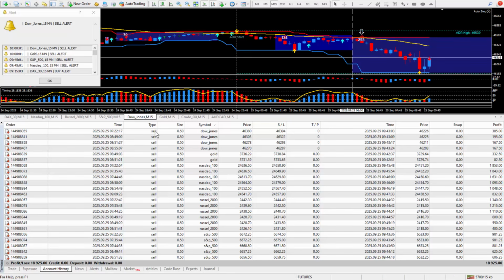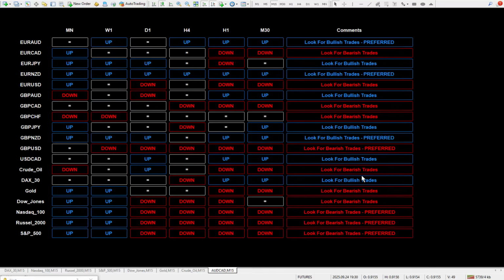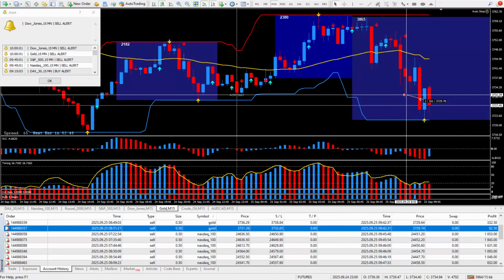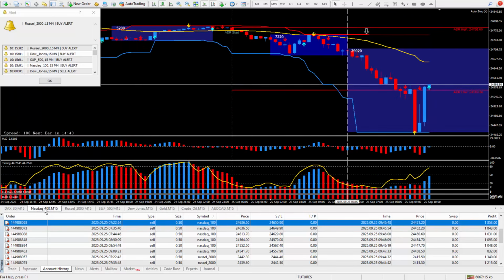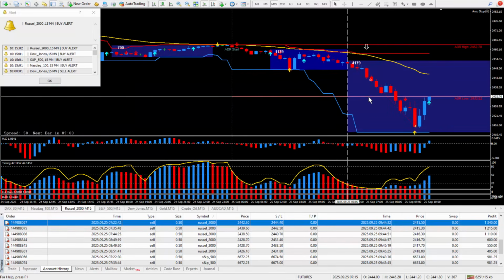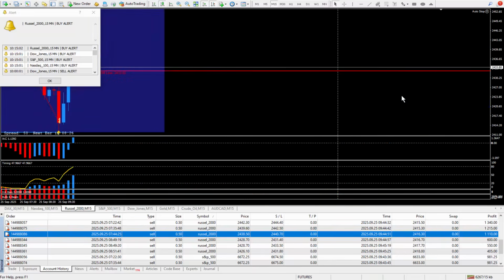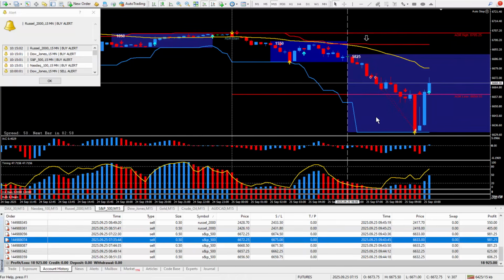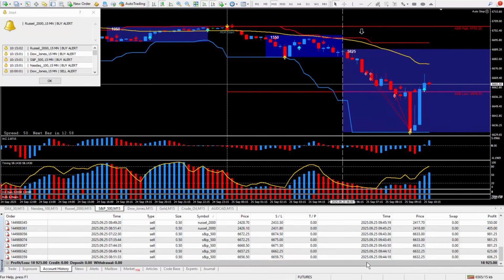New Method - 10 K a Day Trading Mini Lots Produces $18,925.00 Today